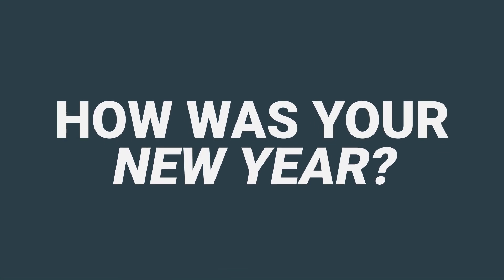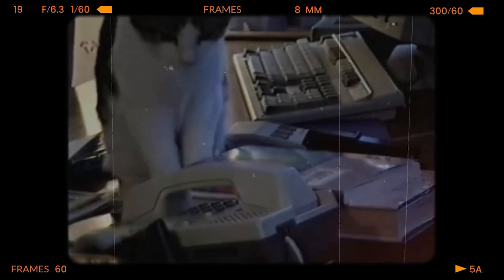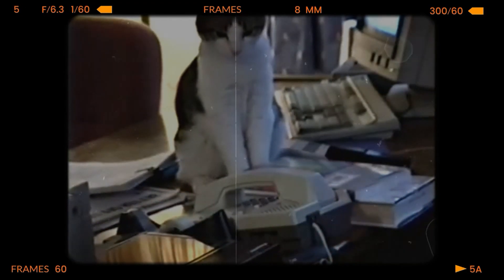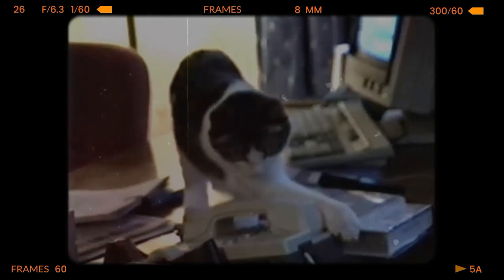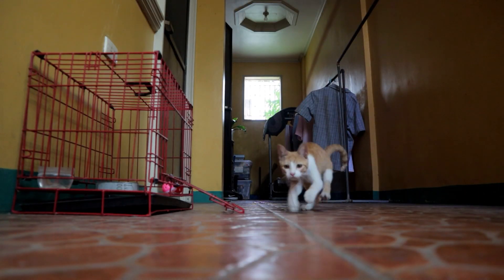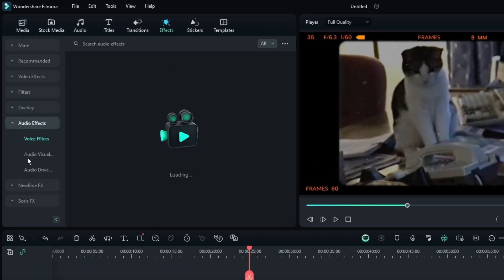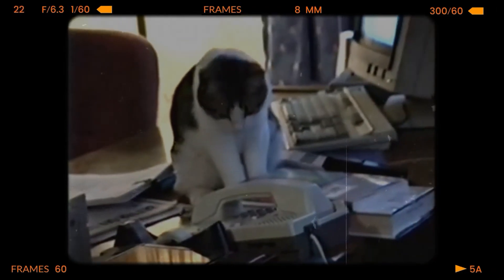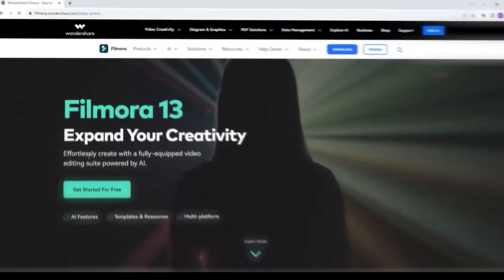Free AI Voice Changer | Filmora Voice Filter Effect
Welcome to our latest video showcasing the amazing Free AI Voice Changer feature in Filmora! Transform your voice with just a few clicks using this innovative tool. Whether you're looking to add a fun twist to your videos or enhance your storytelling, the Filmora Voice Filter Effect has got you covered. In this tutorial, we'll walk you through how to use this feature and unleash your creativity. Don't miss out on this game-changing tool - try it out today and take your content to the next level!

+Compound Clip
+And more...